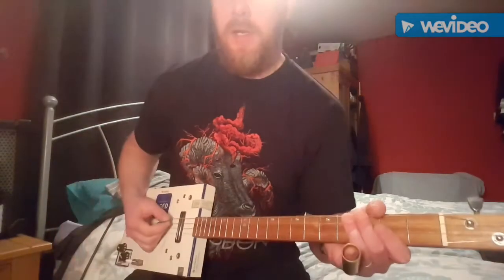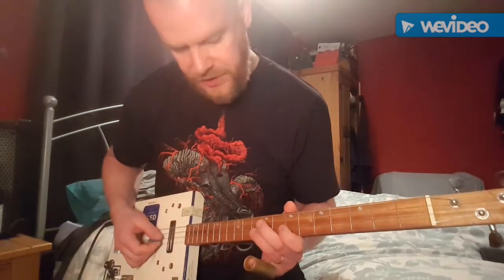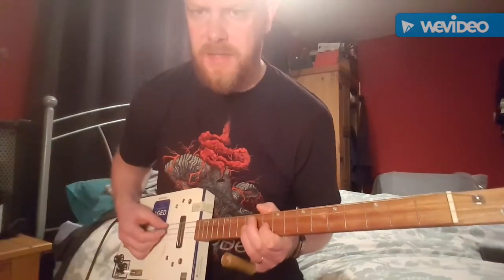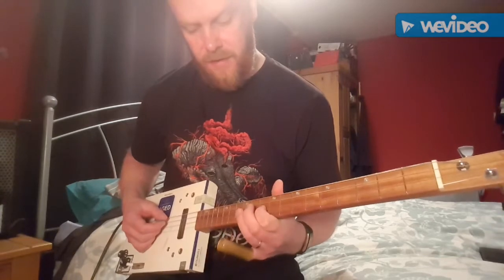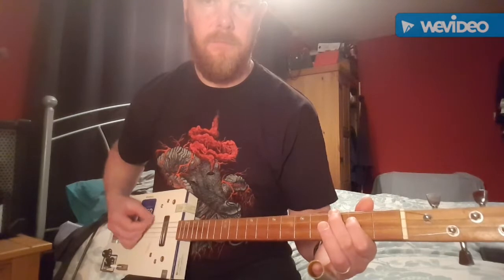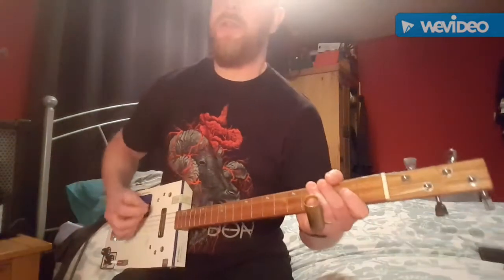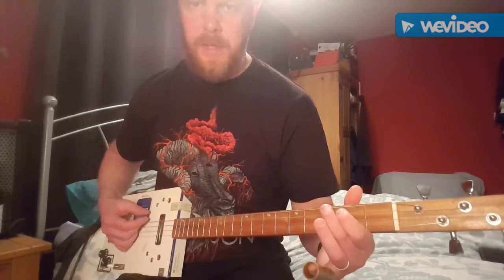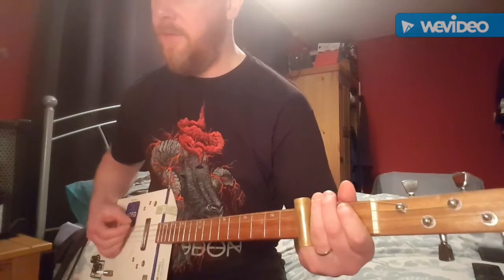How to play Thunderbird by Seasick Steve on Cigar Box Guitar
Quick lesson on how to play this great song about drinking and not working (ahhh if only). Can be played on 3 or 4 string cigar box guitar. Hope someone finds it useful.